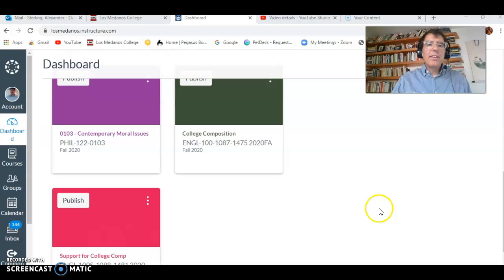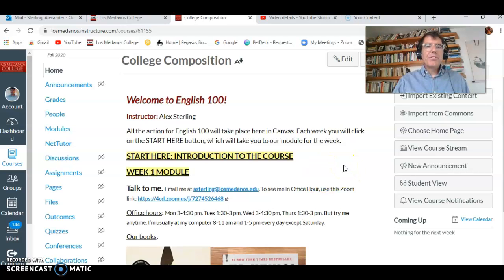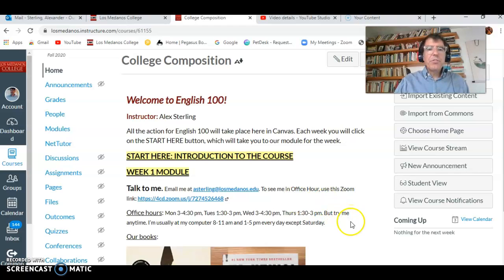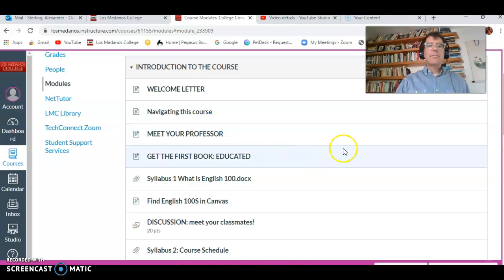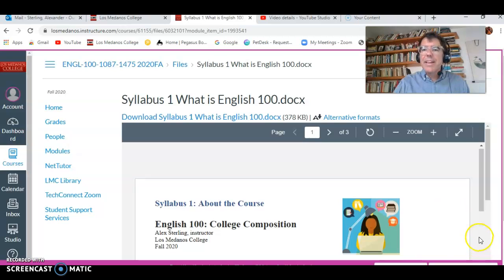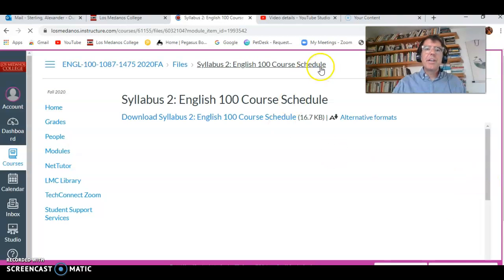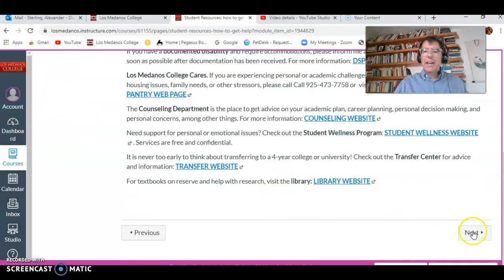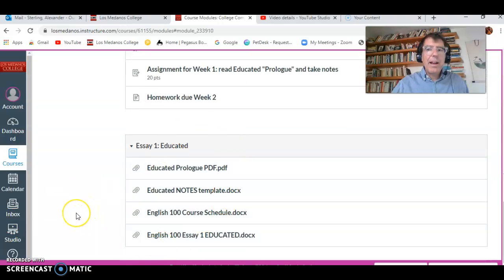Quick tour of Canvas for Eng 100